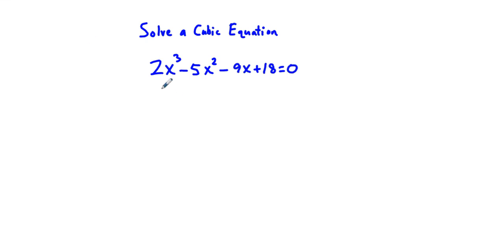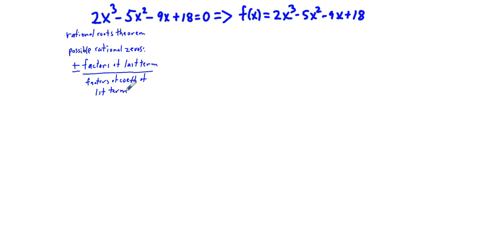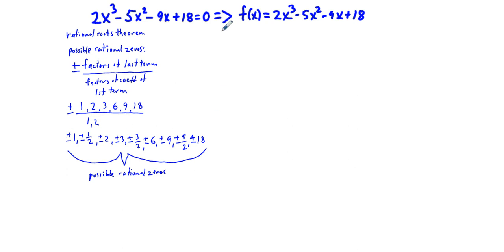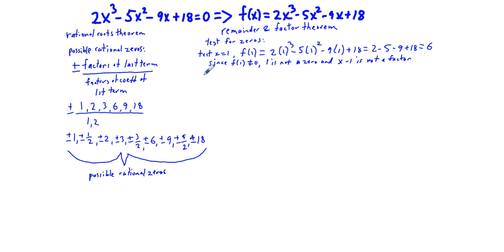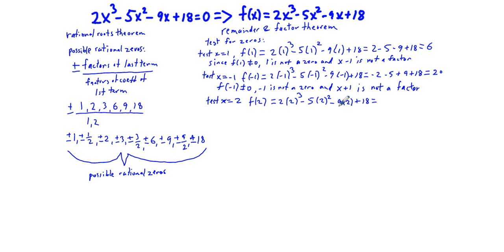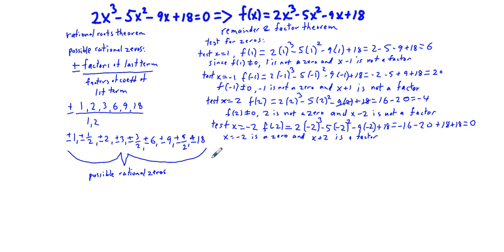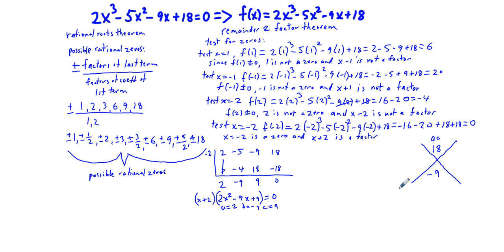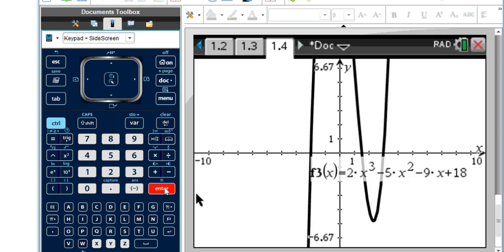Solve a Cubic Equation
Solve a Cubic Equation  This video lesson shows how to use the rational roots theorem, the factor and remainder theorem, synthetic division, and factoring to solve a cubic equation.